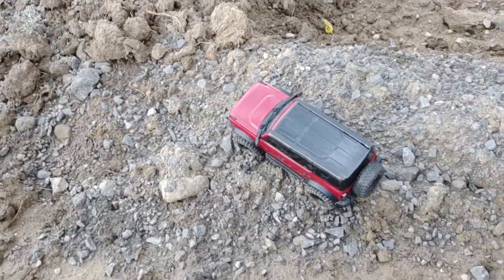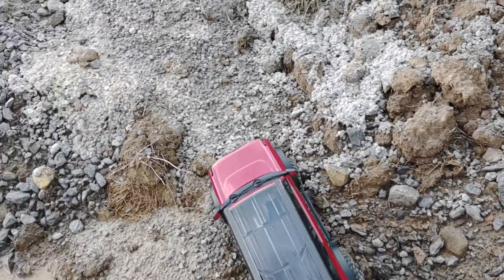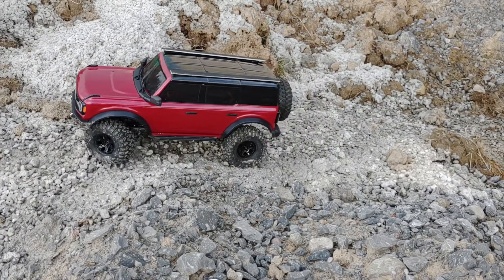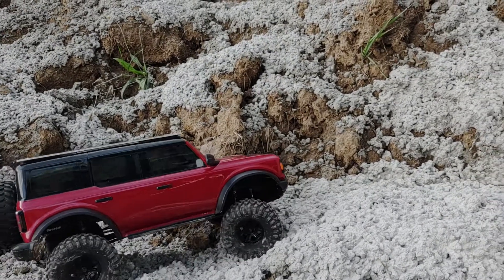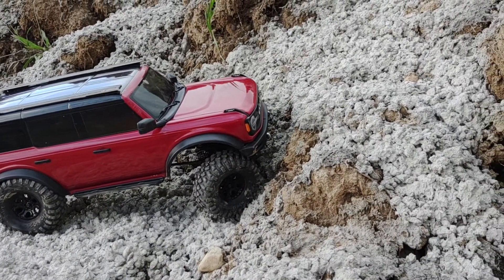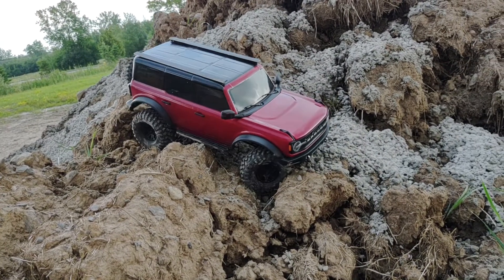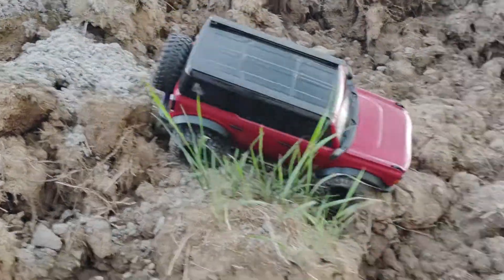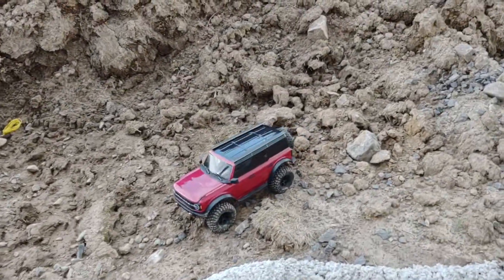Traxxas Bronco 2021 Trx4, Found a not so awesome exoplex 😆🤣